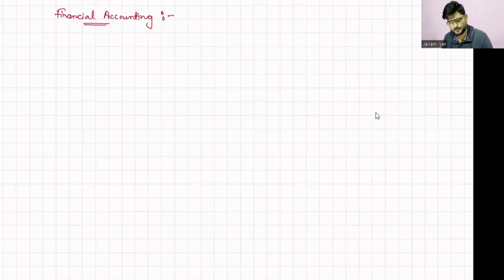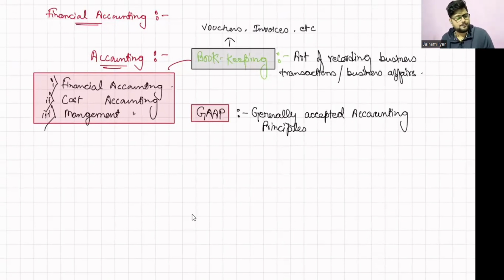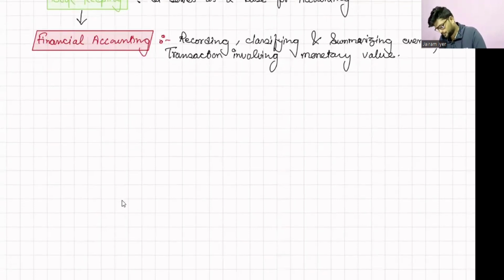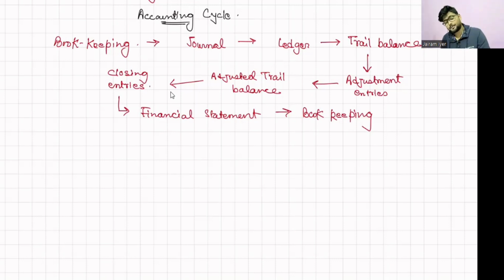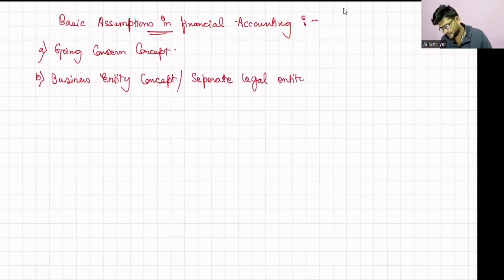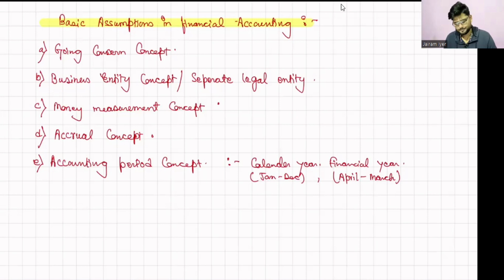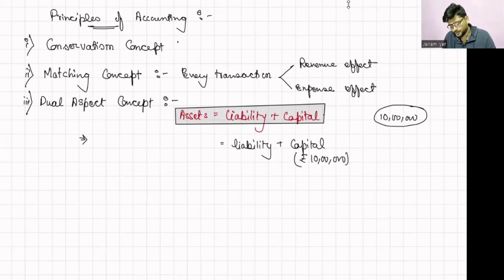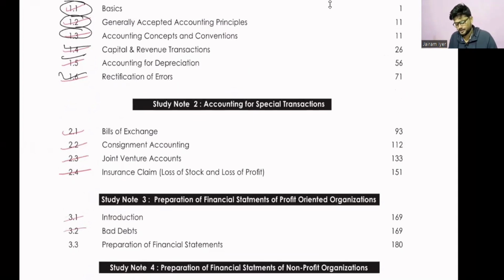Financial Accounting Session (Basics-1) For CMA Inter June 2023 Exams